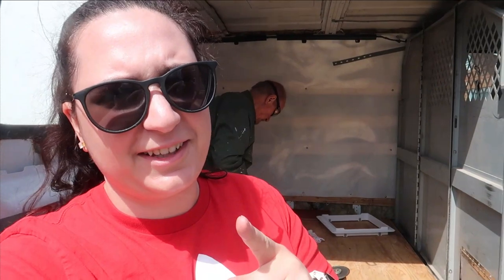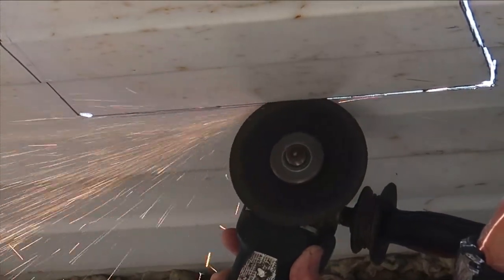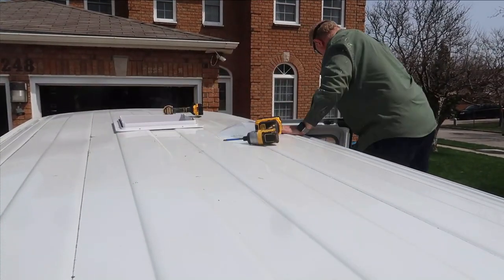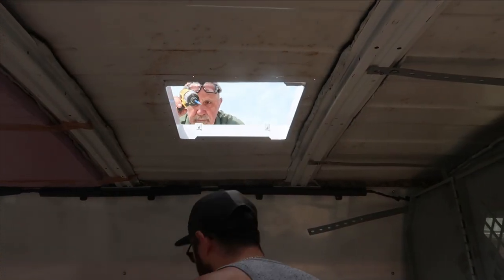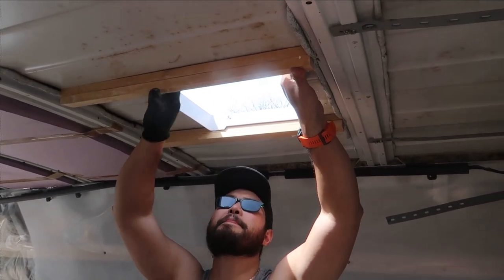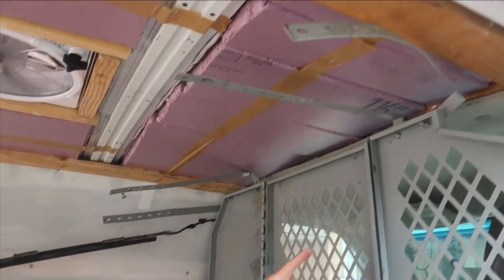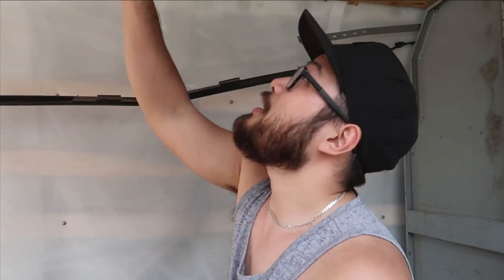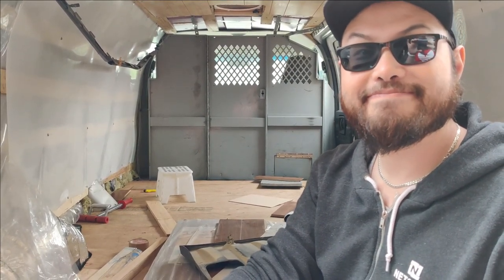WE CUT A HOLE IN THE ROOF! | How to Install a Van Roof Vent Fan | GMC Savana Van Build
You saw that right, WE CUT A HOLE IN THE ROOF! We just wanted to make a sunroof. just kidding. An important part of converting a van into a livable space is to have ventilation. This means cutting a hole in the roof to install a van roof vent fan. Now there's many options when it come to van roof vent fans, so it's important to do some research and choose the fan that will make the most sense for you. We chose a pricier option because being in Canada means we are often met with rain during the spring and fall season. So we wanted to ensure our van could be open and working while it was raining. Once our fan was delivered it was time to keep the Van Build going by installing it!

Installing the fan was a lengthy process and it involved a lot of measuring and re-measuring to make sure we didnt make any mistakes! Here are the steps we took:

1. Trace your outline of where you're going to cut on the ceiling of the van. We used the actual vent fan as our template.
2. Use a center punch in each corner of the hole to make drilling easier
3. Use a drill to drill out the corners. This will make it easier to cut
4. Cut the hole! (and don't panic too much)
5. File along the cut to get rid of any sharp edges
6. Use the vent frame to pre-drill your holes for your screws, this will make it much easier once you're ready to actually screw everything in.
7. Silicone around the hole before you slot the fan in.
8. Frame with wood. You will be screwing the whole fan into the wood frame.
9. Install the fan!

OUR GEAR

Vessi Footwear:
🇨🇦🇺🇸Everyone! ➡️RWRD.IO/G0JC6EH